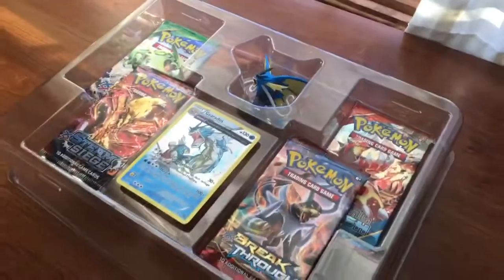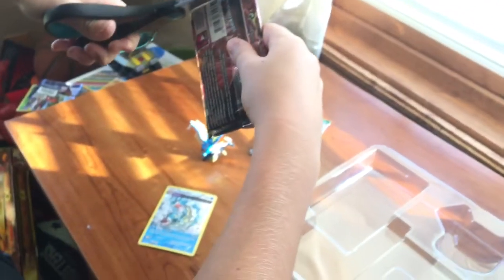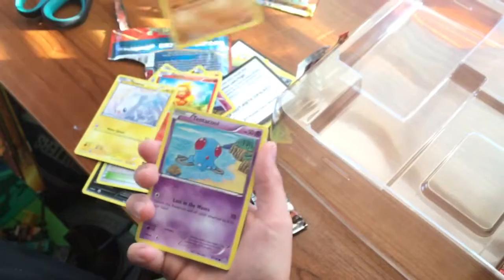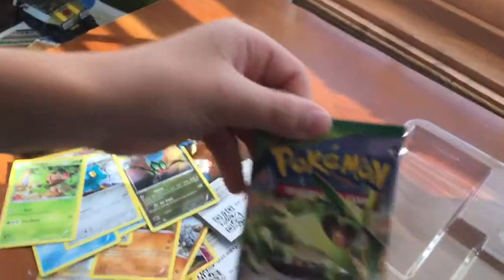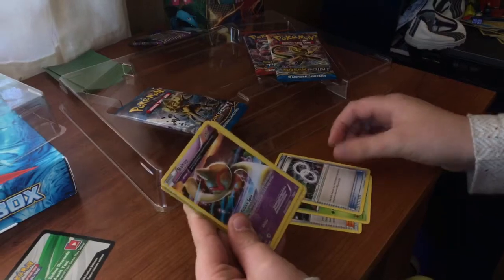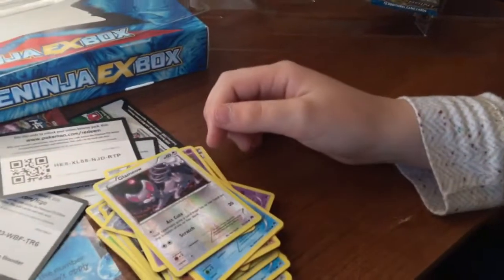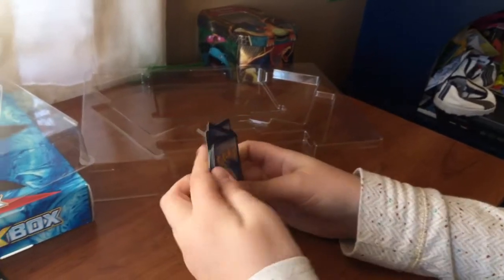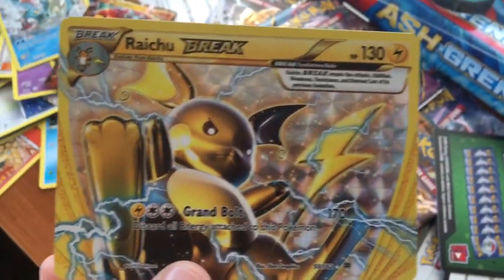Gyarados-Ash & Greninja EX un boxing (ft.porky tech)